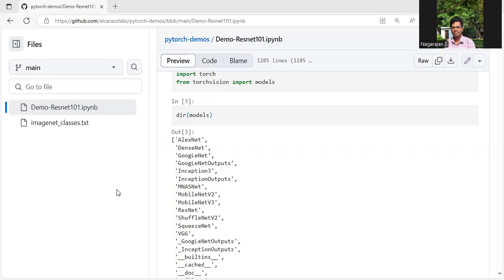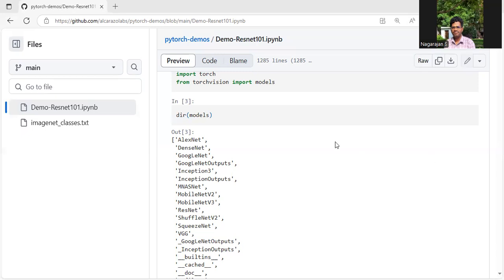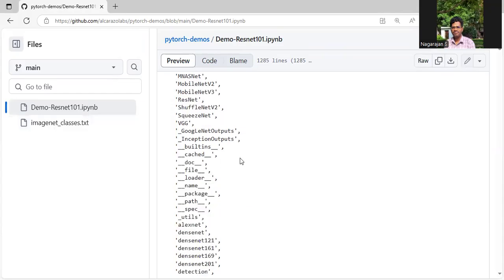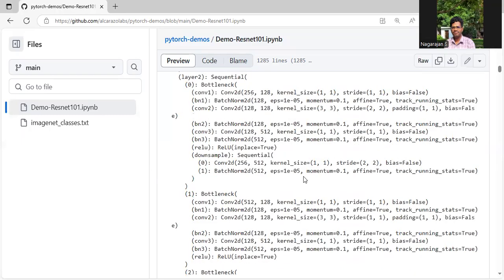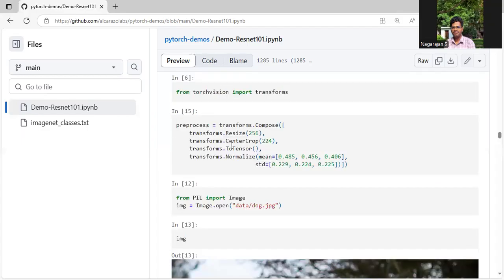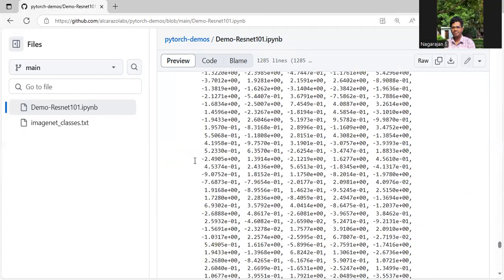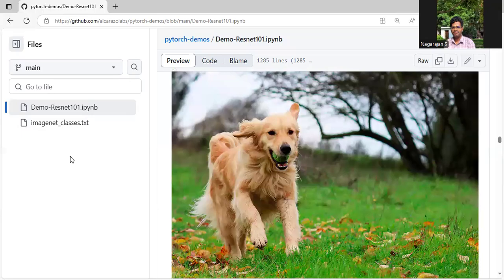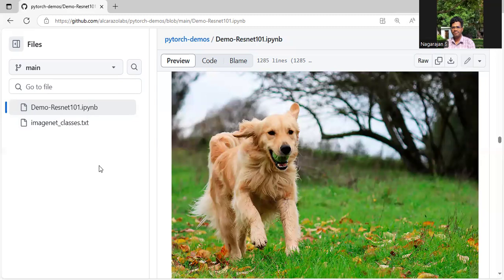Image Classification Using ResNet 101 Model | Computer Vision |Skip connections |Hostbox cse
SRMIST

Resnet101
Image Classification:
ResNet-101 is commonly used for image classification tasks, where the goal is to assign a category (or label) to an image.
Pre-trained Models:
ResNet-101 is often used as a pre-trained model, meaning it has already been trained on a large dataset, such as ImageNet, and can be fine-tuned for specific tasks.
Advantages:
ResNet-101 offers several advantages over traditional convolutional neural networks, including:
Improved accuracy: Due to its deep architecture and residual connections, ResNet-101 can achieve higher accuracy on image classification tasks.
Better generalization: ResNet-101 is less prone to overfitting, meaning it can generalize better to new, unseen data.